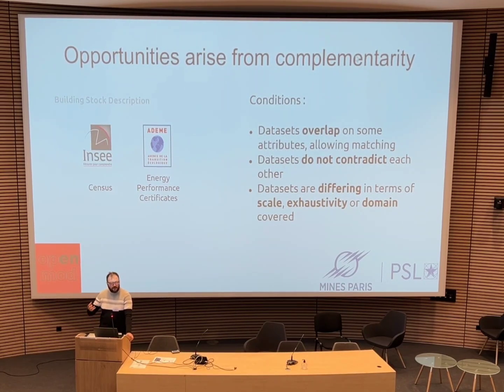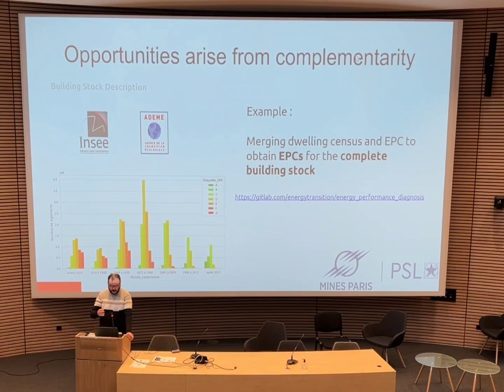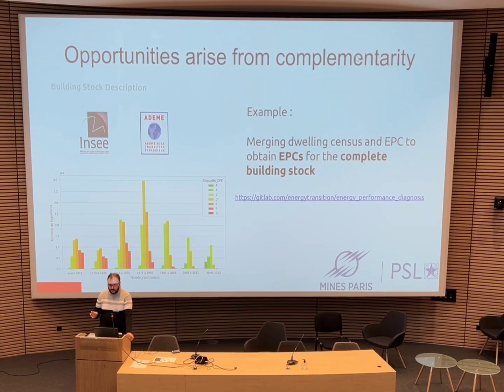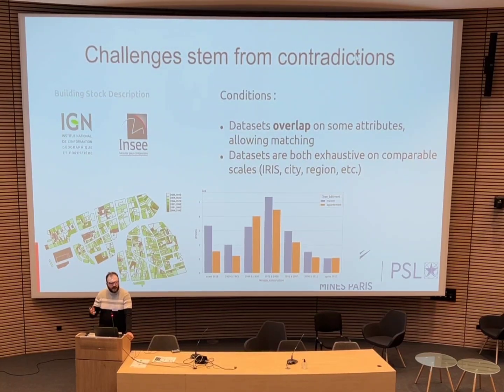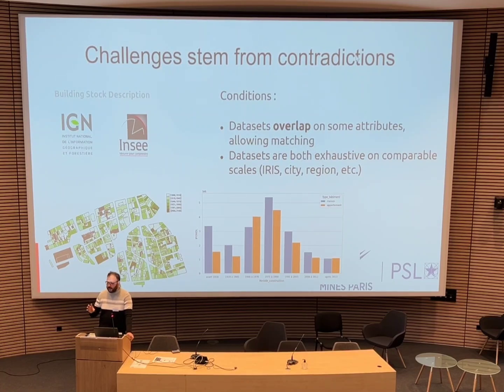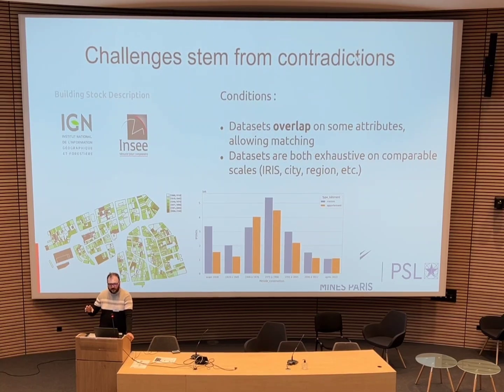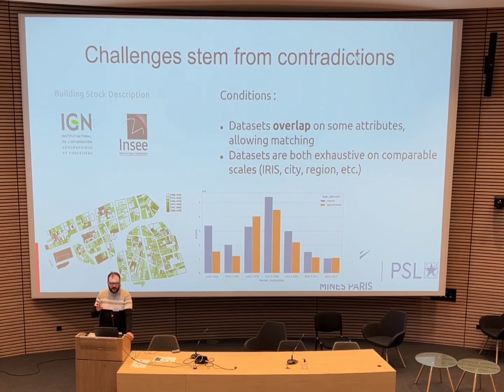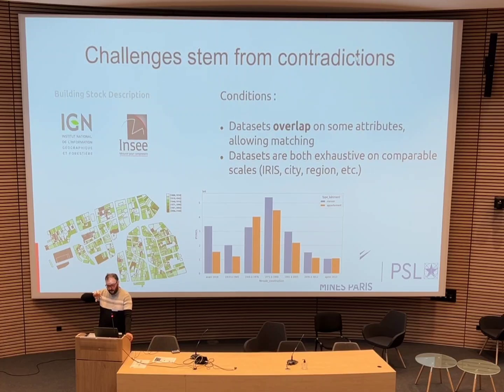Leveraging open datasets to provide building-level energy consumption estimates: a French test case